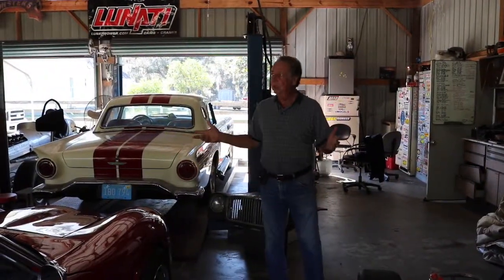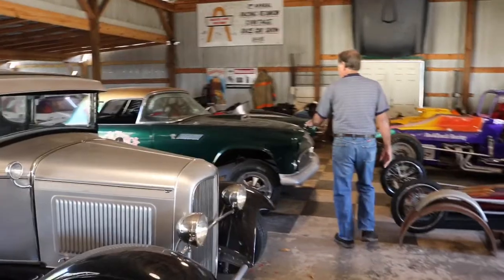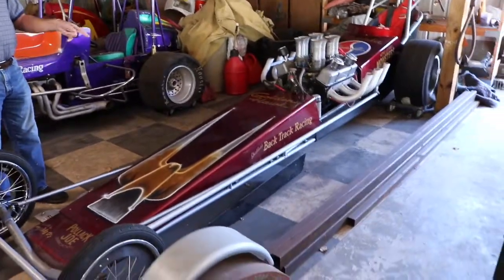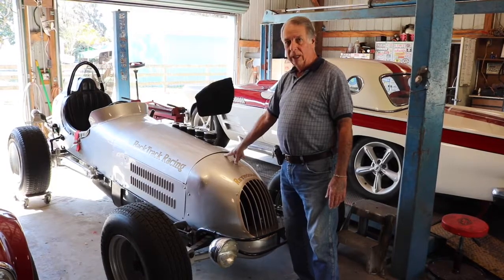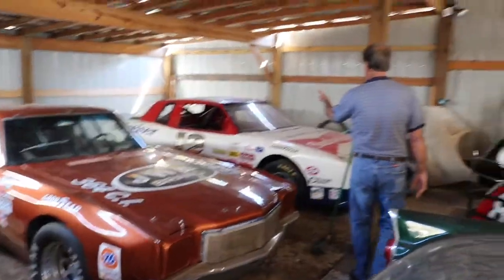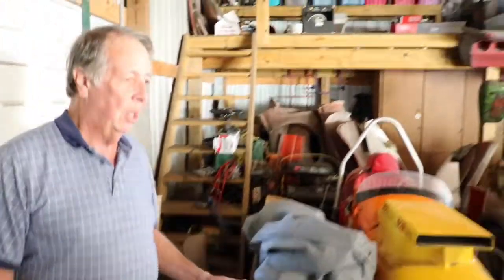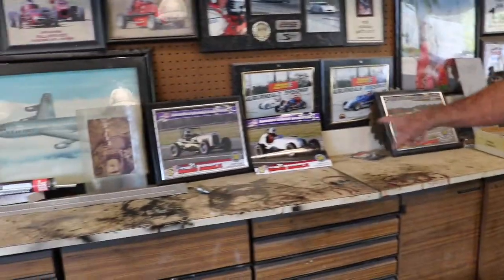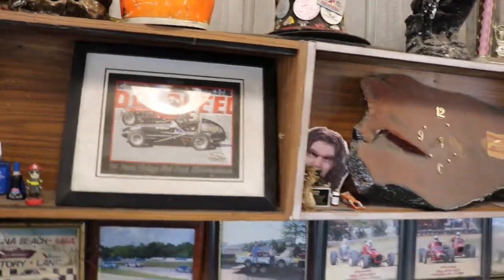Backtrack Racing and Restoration Garage Tour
Captain Fred Strickland let us into his garage to look at his current collection.  Great cars with history and cars that came from dreams.